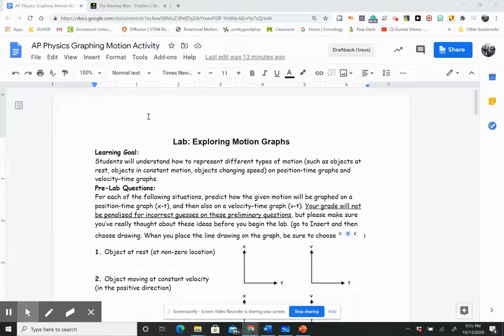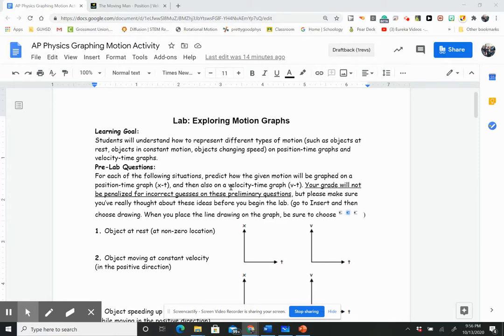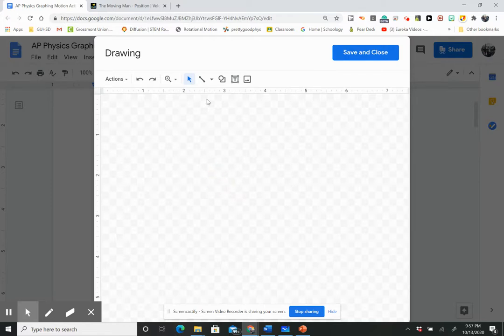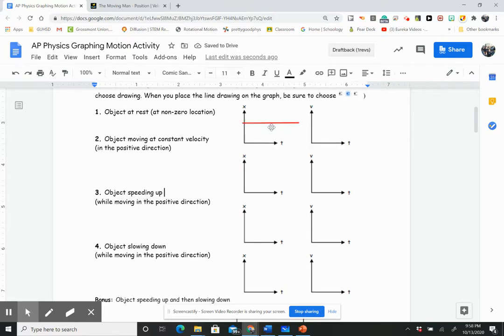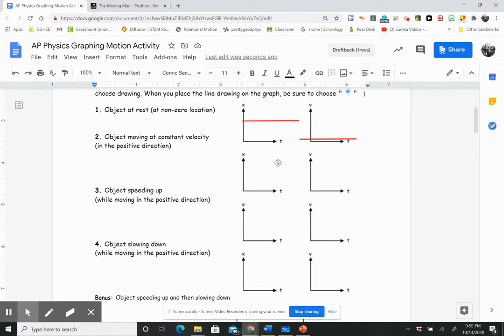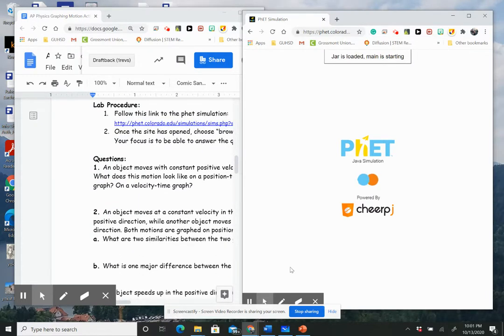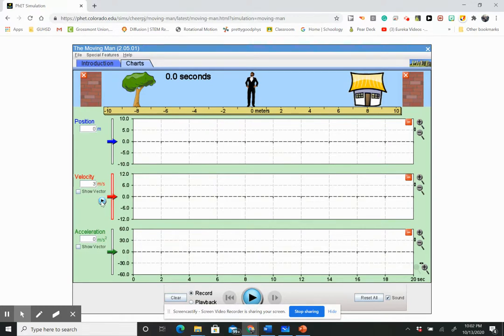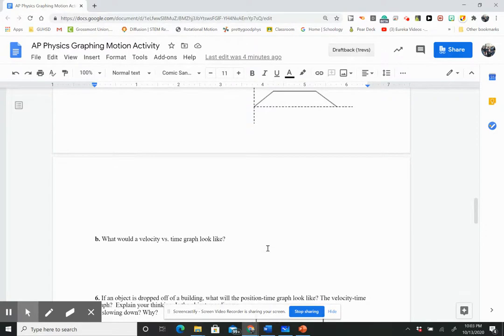Moving Man PHET lab